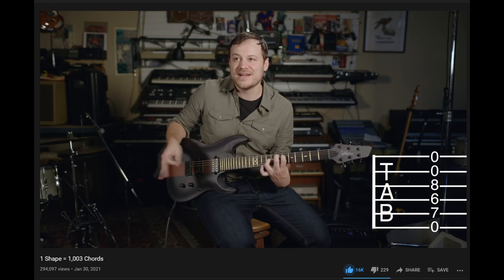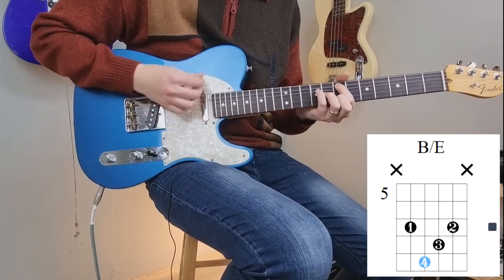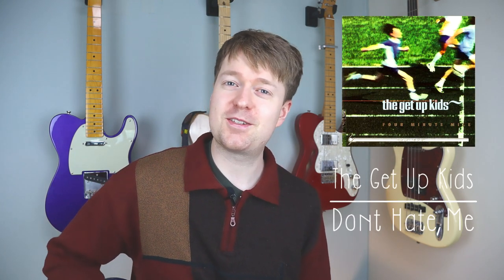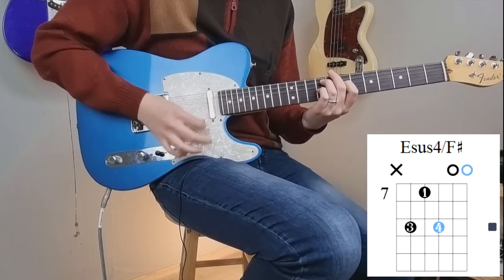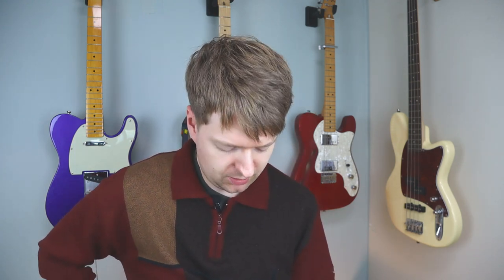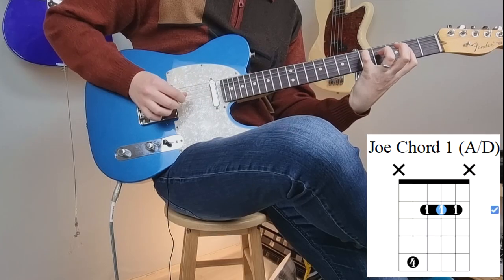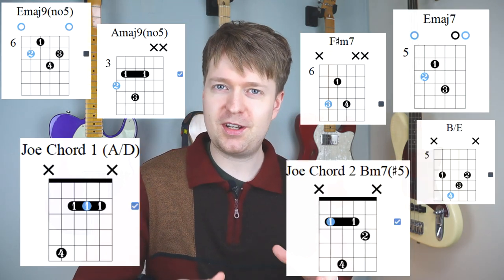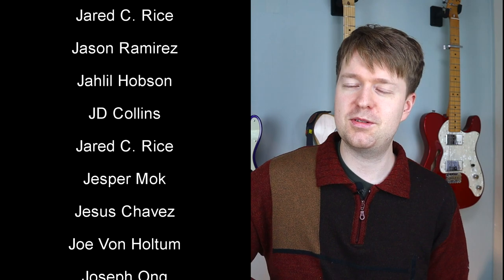What's The MOST Midwest Emo Sounding Chord?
Hey there, Steve here. In this video, I attempt to answer a very important question what’s the most Midwest Emo sounding chord in standard tuning? This was inspired by a @robscallon video